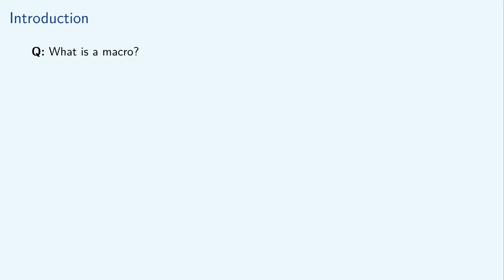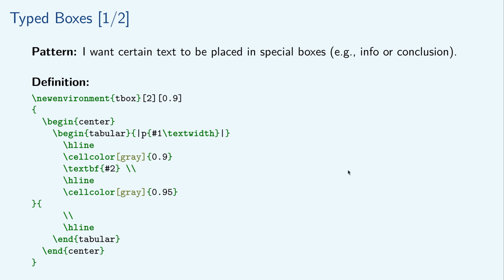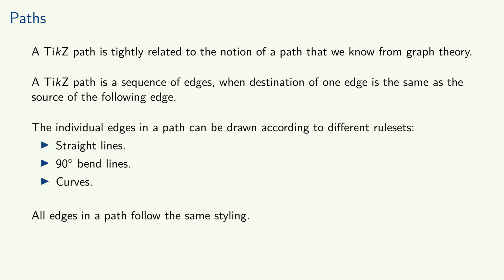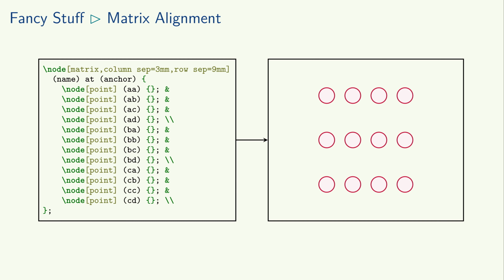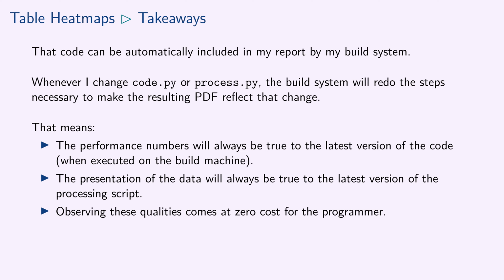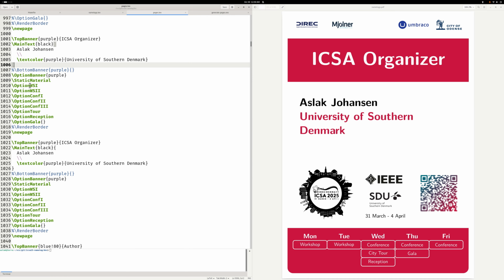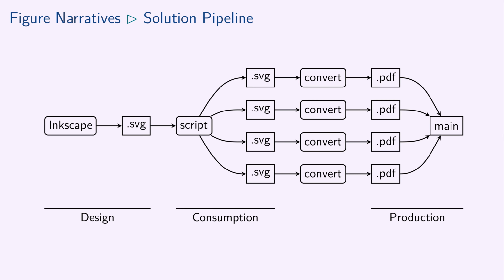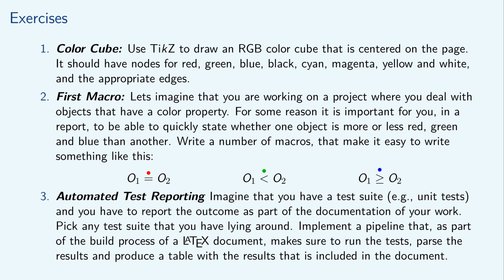Introduction to Writing with LaTeX: Intermediate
00:00 Introduction
00:17 Macros: Introduction
01:55 Macros: Keyword Markup
04:24 Macros: Highlights
06:46 Macros: Description Lists
09:29 Macros: Inspirational Quotes
13:09 Macros: Typed Boxes
14:45 TikZ: The tikzpicture Environment
17:36 TikZ: Coordinate System
18:42 TikZ: Nodes (anchor points, positioning, the current page)
25:15 TikZ: Coordinates
27:15 TikZ: Paths (nodes vs anchor points, angled edges, curved edges)
33:15 TikZ: Styles (select rules, derived styles, multiple styles)
41:31 TikZ: Fancy Stuff (matrix alignment, point interpolation, projection)
46:23 Automation Case: Introduction
46:58 Automation Case: Heat Maps
55:55 Automation Case: Exercise Difficulty
1:03:54 Automation Case: Nametag Generation
1:09:27 Automation Case: Parameterized Documents
1:14:58 Automation Case: Graph Layout
1:22:13 Automation Case: Figure Narratives
1:30:25 Next Steps: KaTeX (LaTeX on the web: Livebook, Markdown and Wikipedia)
1:31:48 Next Steps: Animation Engines (3Blue1Brown, Manim. Manim CE)
1:32:35 Next Steps: Next Level
1:34:22 Exercises